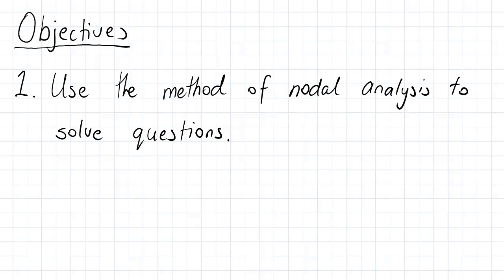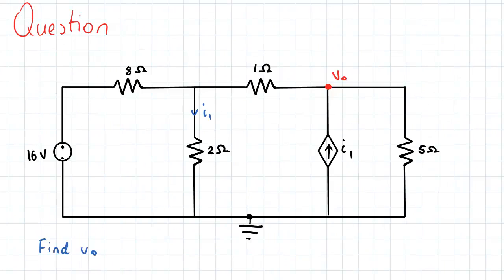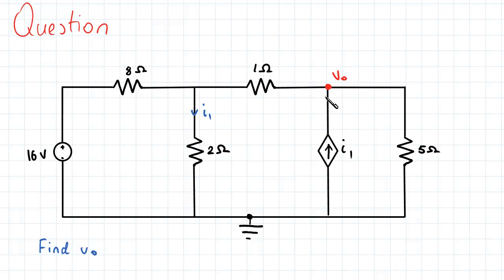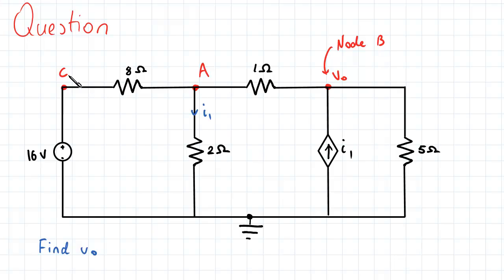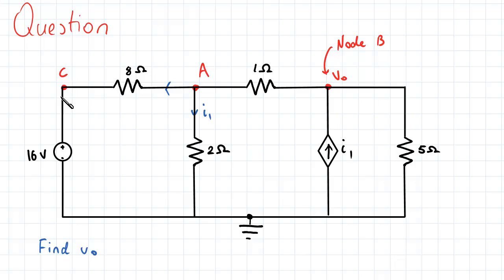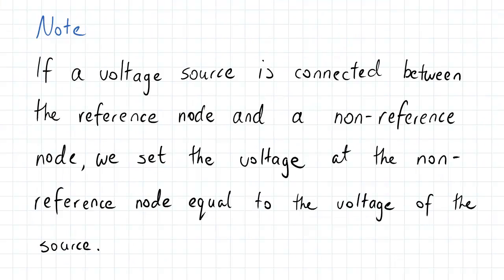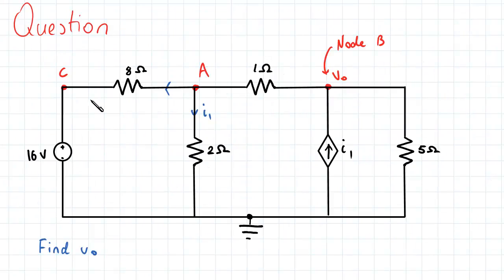Application of Nodal Analysis | Electrical Engineering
for more FREE video tutorials covering Electrical Engineering.